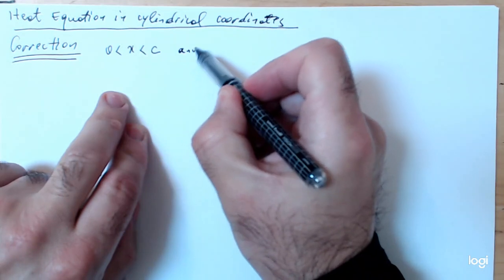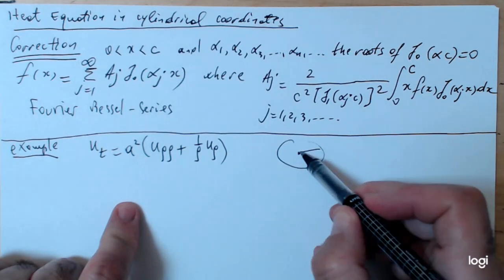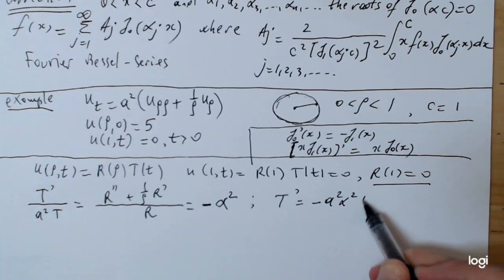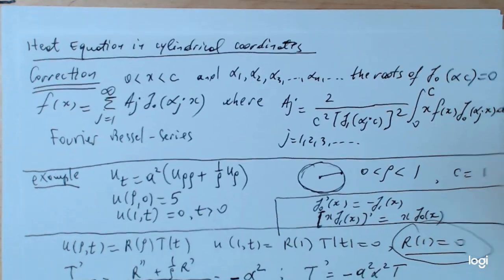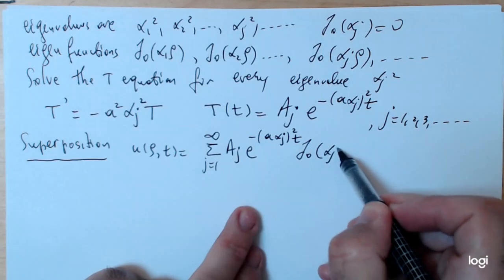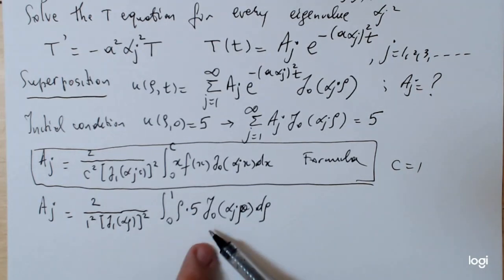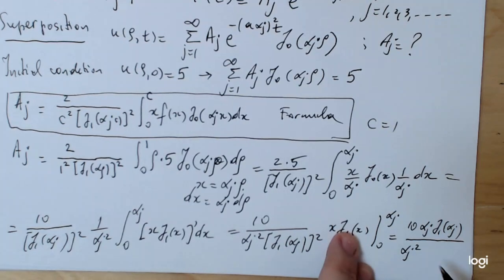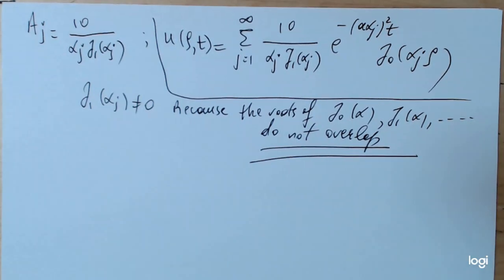Lecture 37 part 1 (Fourier Bessel Series and Boundary Value Problems)